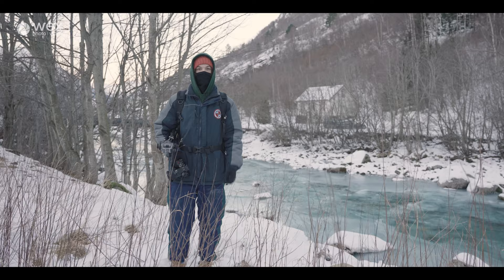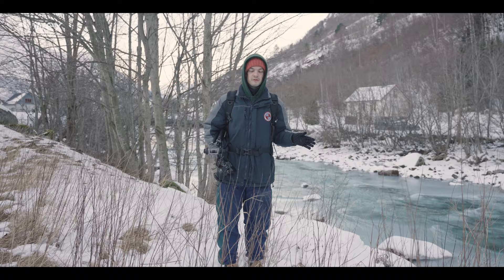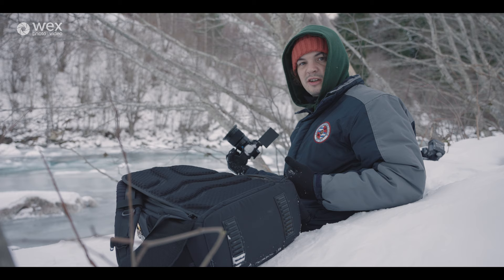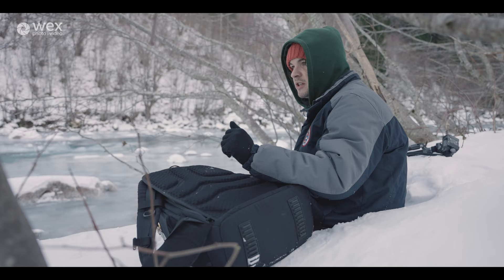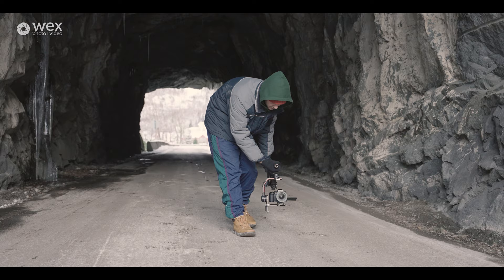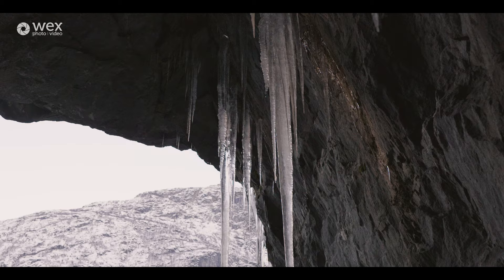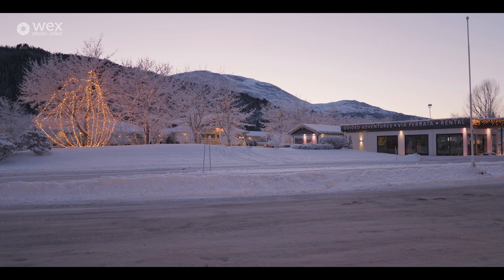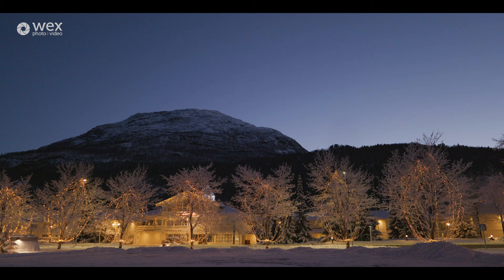Behind the Scenes | with George Johnson on Travel Filmmaking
We go behind the scene with the professional filmmaker, George Johnson as he creates a travel film using the Panasonic Lumix S5 II in Hjelle, Norway. George discusses what it takes to shoot in extreme environments, capturing establishing shots and tips and tricks he’s learned that help him shoot beautiful footage.

George creates and contributes towards a wide range of video projects including corporate videos, events coverage, music videos and documentaries. Working with large companies such as the MET police, the University of Gloucestershire and the Art Republic, George has built a name for himself within the creative industry.

The BTS will cover:

- Shooting in extreme environments
- Gear and technical requirements
- Discussing travel tourism filmmaking
- Exploring George’s shooting style and techniques
- Experimenting with unique framing
- Professional filmmaking tips and tricks